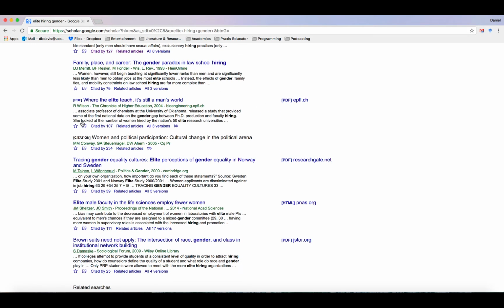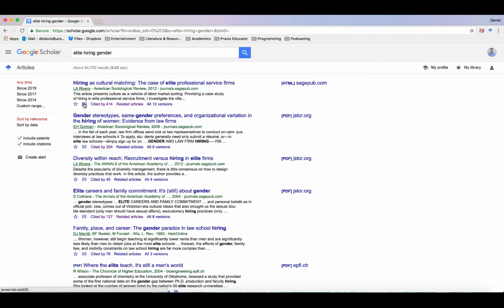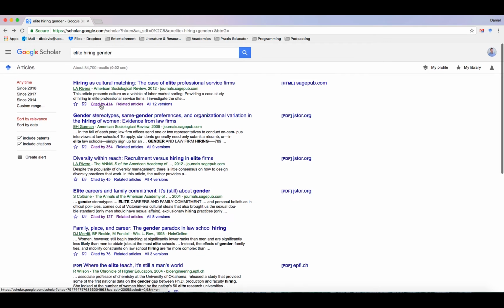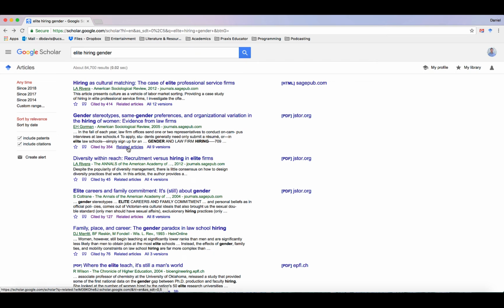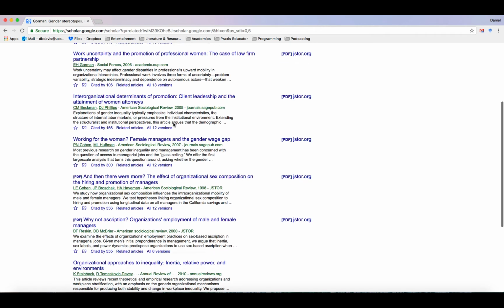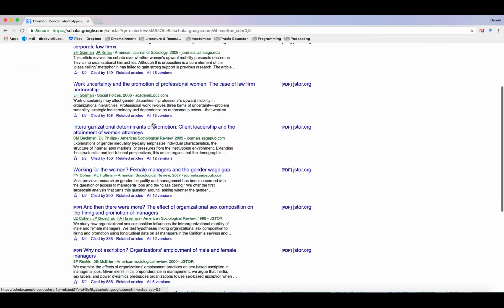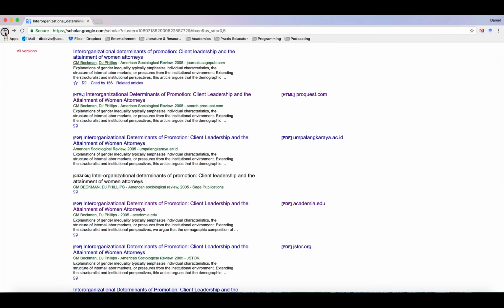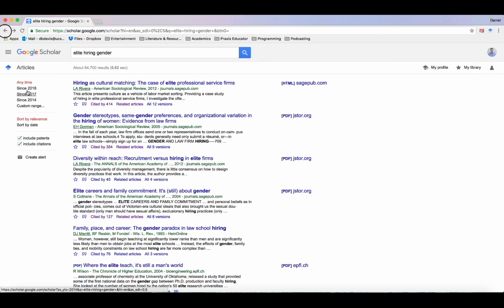2 More Google Scholar Tools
Overview of a few features in Google Scholar.

Dr. Daniel Davis is a lecturer in sociology at San Diego State University. He is also an academic and career coach, committed to empowering people towards their goals with clarity and intentionality. More information about his research, teaching, and coaching can be found

Dr. Davis also hosts a website of tutorials on research methods, sociology, and academic coaching